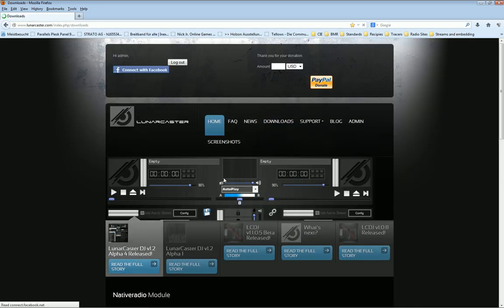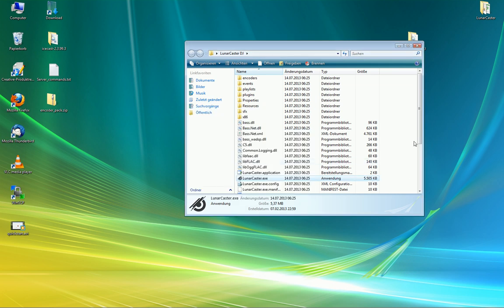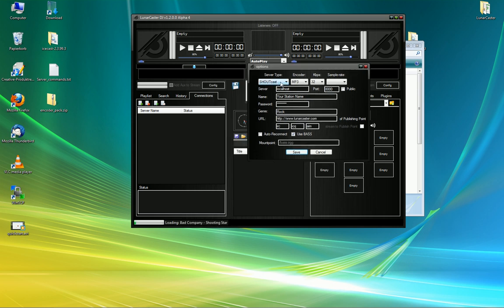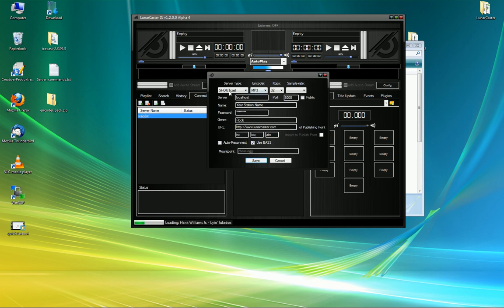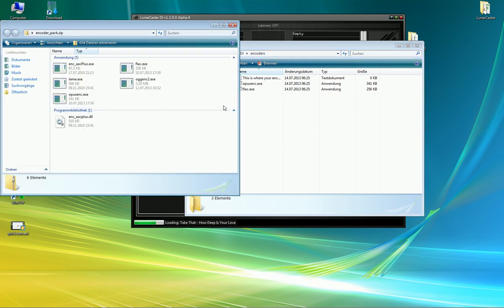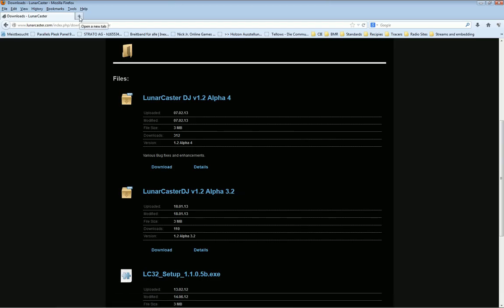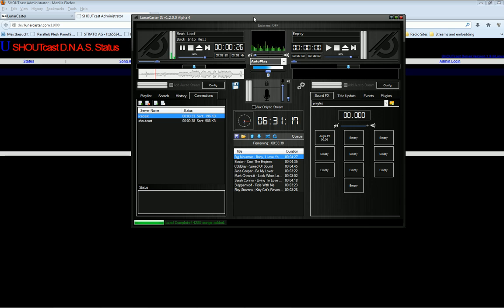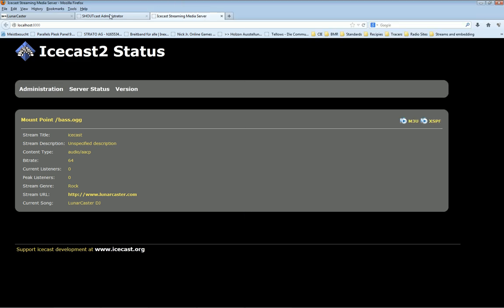LunarCaster DJ Quickstart Guide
Just a quick run-through on how to get up and running with LunarCaster DJ in about 5 minutes. Ok, so more like 8 minutes if you go by the length of the video. But, it can be done in under 5mins. ;)

Sorry about how quiet I'm speaking in the video. It was early in the morning on Sunday and I didn't want to wake the family.